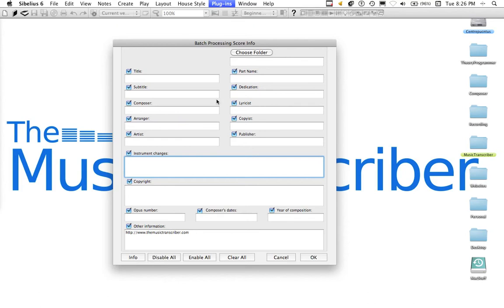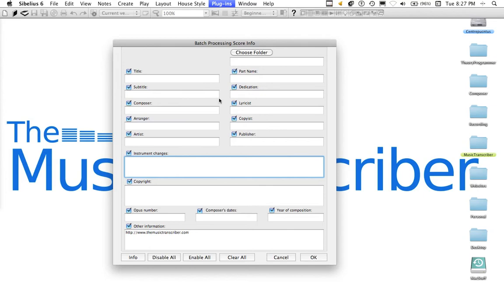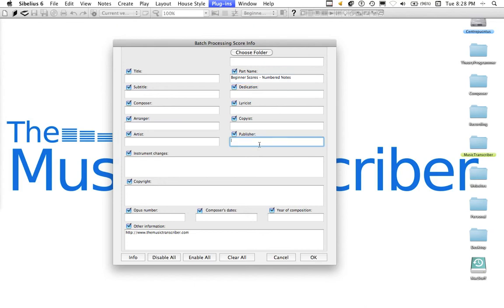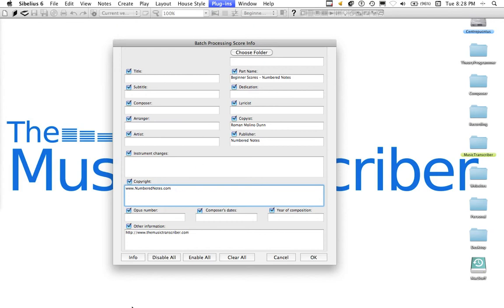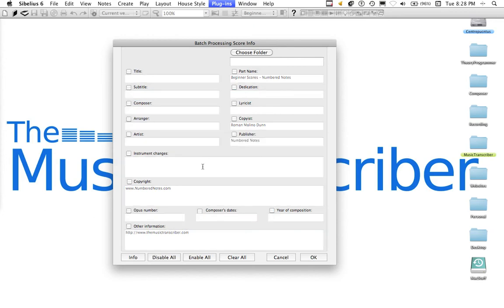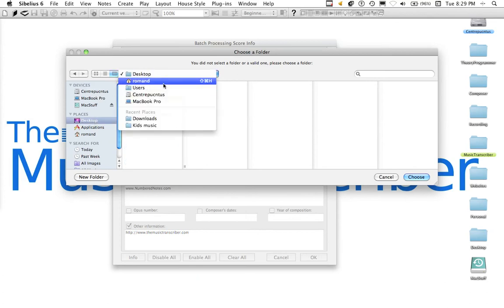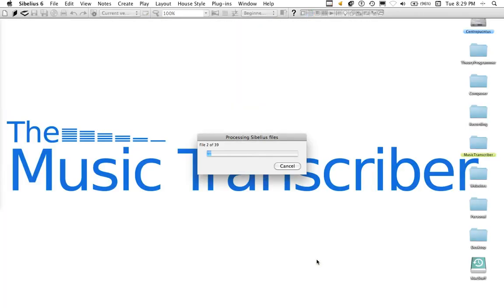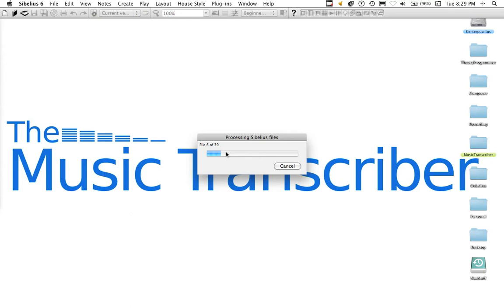The Music Transcriber: Batch Process Score Info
Another Plugin from The Music Transcriber for Sibelius 5 and 6. Why spend time processing one score at a time when you can do them all at once! I read my email while I changed all my publisher's information :)